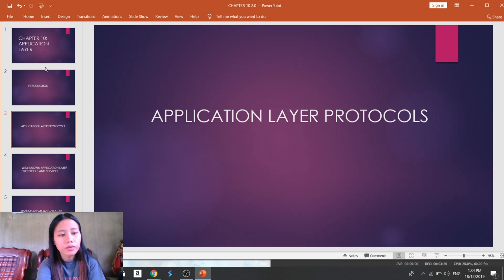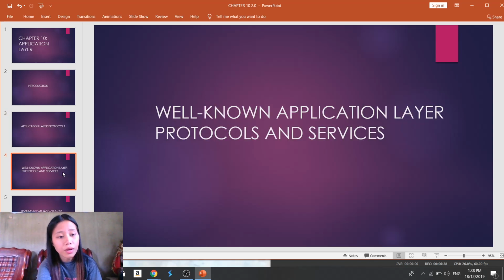CHAPTER 10 SUMMARY 2.0 || BSIT -2103